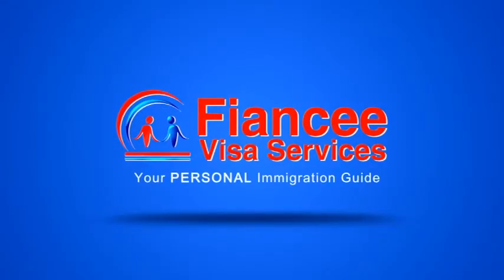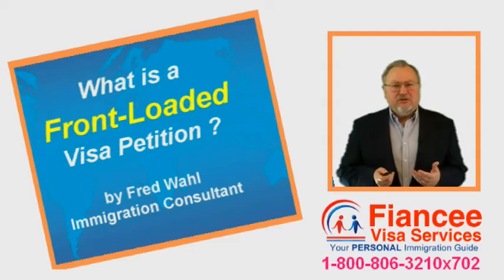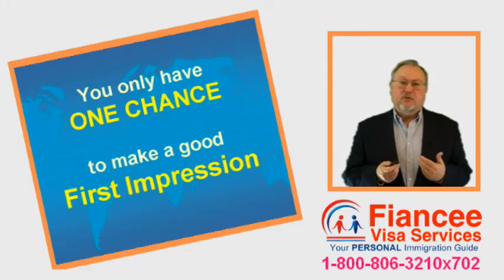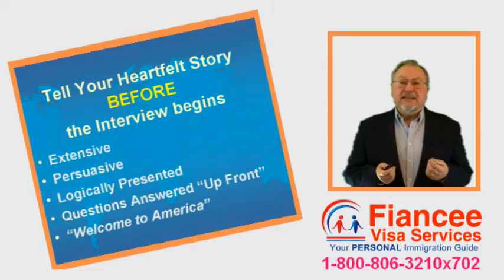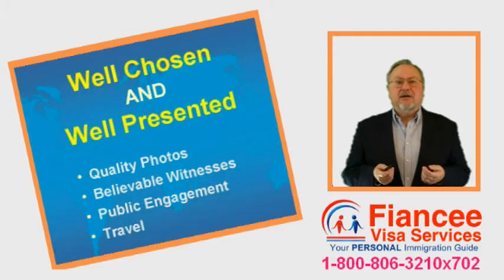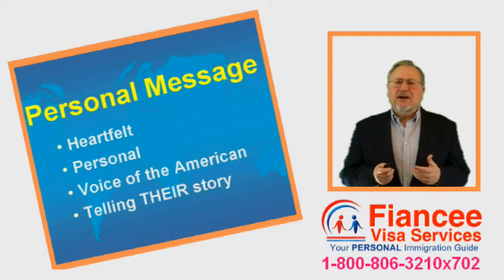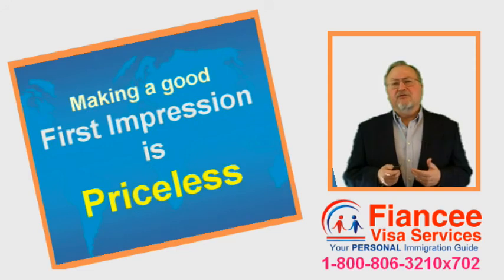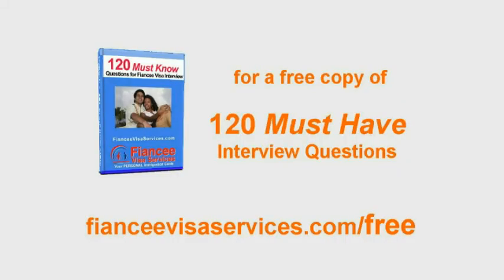What is a Front-Loaded K1 Fiancee Visa Petition 05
= Bring Your Foreign Love to USA with a Spouse or Fiance Visa. Let VisaCoach guide you to success! A Front loaded K1 Fiancee Visa petition "Pays off" at the consular interview, often turning a 30 minute ordeal into a comfortable 5 minute "Welcome to USA" greeting. We provide the information we want the consular officer to see, 'up front' as part of the petition submitted originally to USCIS. The consular officer will typically review the package prior to the interview.  When he reads the extensive and persuasive evidence that we have logically laid out for him, he should be convinced of the 'bone fides' of the relationship before the interview even starts.

For Free Consultation with Fred Wahl, the Visa Coach

What makes VisaCoach Special? Ans: Personally Crafted Front Loaded Petitions.

What is a front-loaded Fiancee visa petition?

While most interviews last 15 to 30 minutes, most of MY client's
interviews under 5 minutes only. This is because we provide the
information we want the consular officer to see, 'up front' as
part of the petition submitted originally to USCIS. The consular
officer will typically review the package prior to the interview.
When he reads the extensive and persuasive evidence that we have
logically laid out for him, he should be convnced of the 'bone fides'
of the relationship before the interview even starts. This makes
asking any remaining questions more a formality than a fact finding,
truth finding mission, and leaves very little for the consular officer
to say besides 'Welcome to America'.

I carefully pore over the documents the couple has,
include the following EXTRA documents in my "front loaded"petitions

- Photos of the couple together
- Affidavits from witnesses who know the couple
- Engagement Ring Receipts
- Proof of Engagement Celebration
- Publication of Engagement Announcement
- Travel Itineries to meet
- Travel Itineries from travel together
- Exit/Exit Stamps from Passports
- Log of Emails
- Samples of Emails
- Itemized Telephone Call Logs
- Instant Messenger Logs
- Samples of IM sessions
- Proof of Money Transfers
- Tuition Receipts for English Lessons
- Any other documents that support the couples bone fides
- And Finally a Heartfelt Letter on "History of our Courtship"

It certainly requires extra work and effort, to produce a 100 to 150
page petition, versus a few dozen pages that most un-motivated preparers
are willing to submit, but the benefit is PRICELESS as it results in
taking the pressure off of your fiancee, and improves chances SUCCESS.

This was Fred Wahl
your personal Immigration Guide